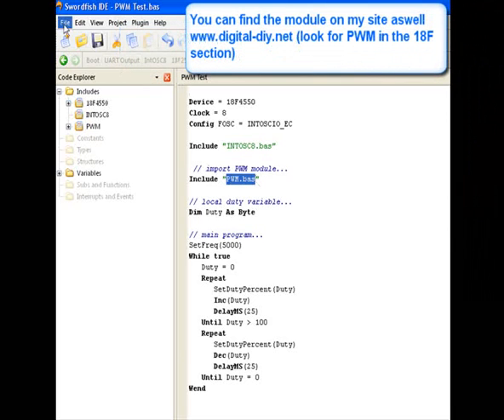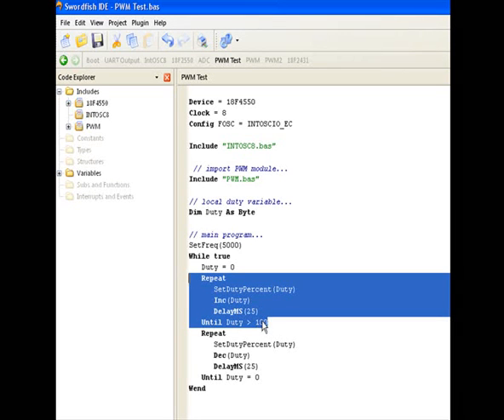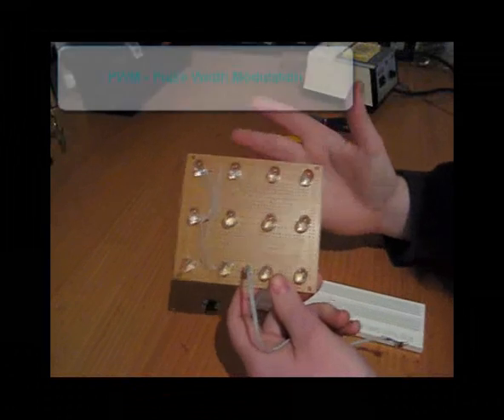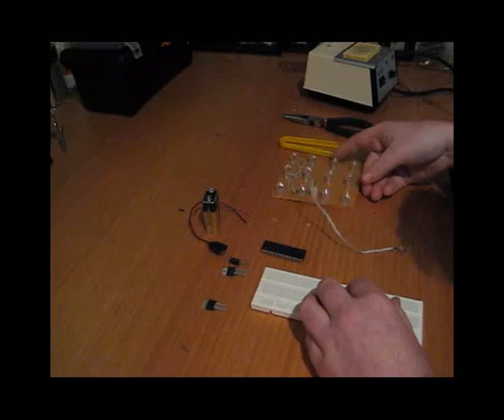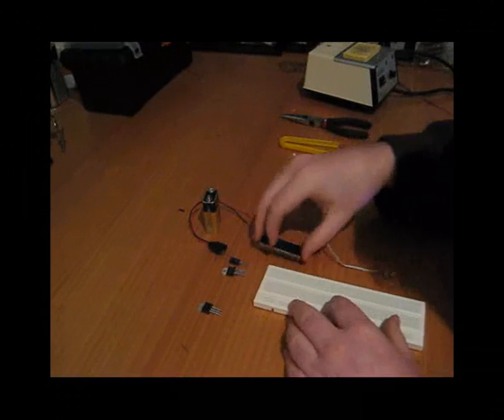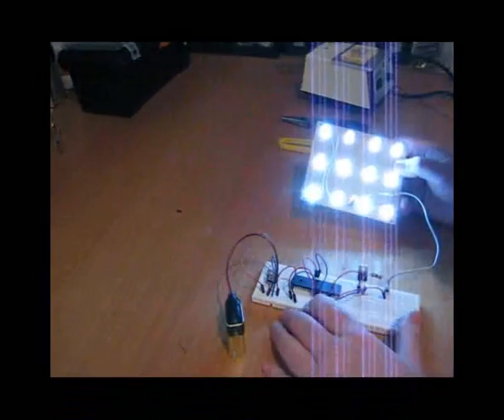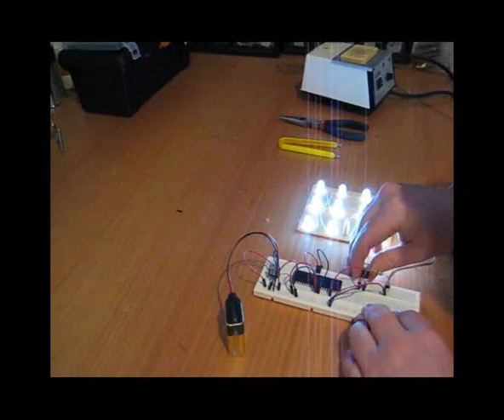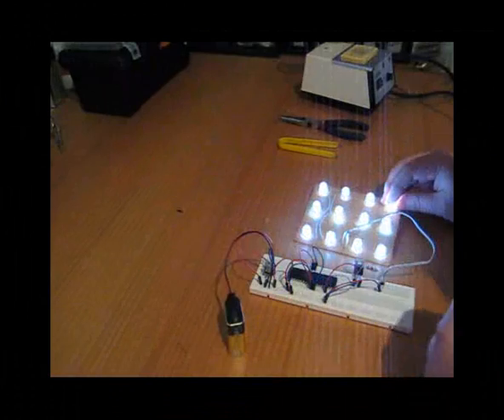18F PWM Example LED's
Pulse Width Modulation (PWM) is extremely handy for multiple purposes, one in particular is controlling high current devices such as DC motors and large     LED arrays. PIC's have their limitations, namely 25mA per output, so if you want to drive something a lot larger, using PWM and a high power switching device such as a  logic MOSFET will do the job perfectly.

Although there are many other uses (such as Inferred modulation and Ultrasonic), this example focuses purely on a PWM program designed to control the brightness of a large LED array.

A PWM signal consists of both frequency and duty cycle. Both are important to understand